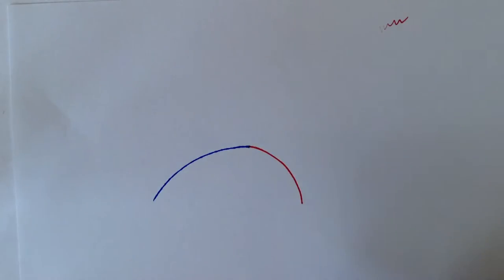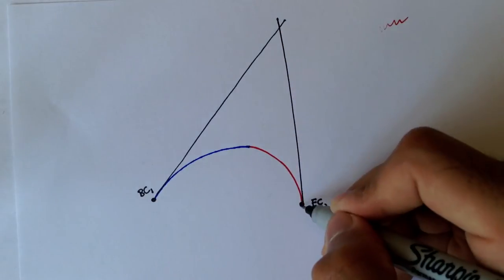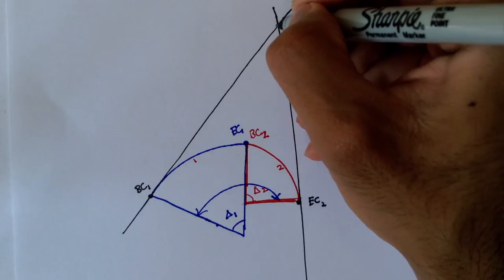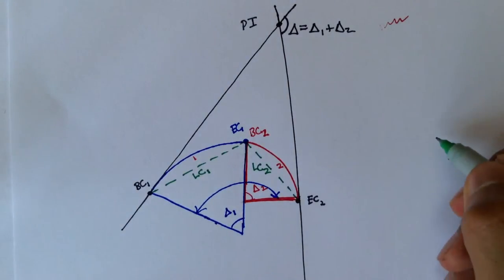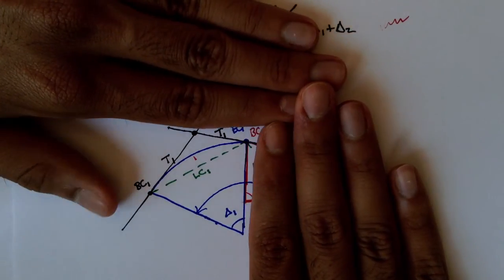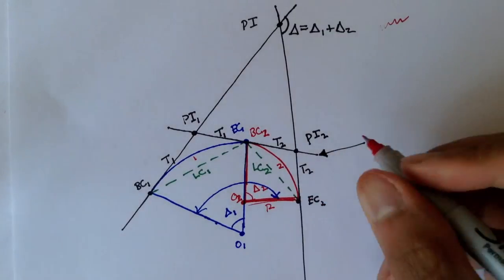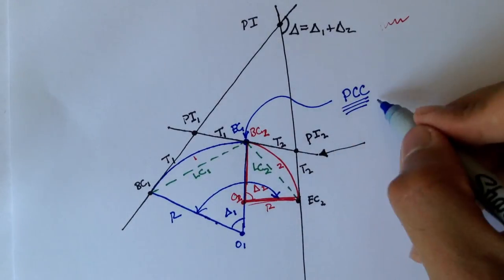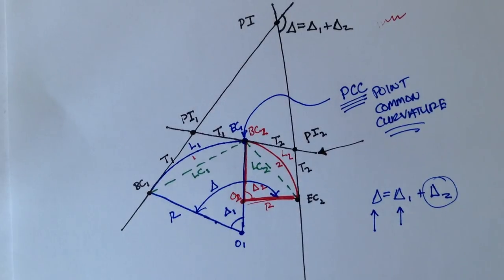Advanced Geomatics: Compound Curves: Part 2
The second half of an introduction to compound curves.